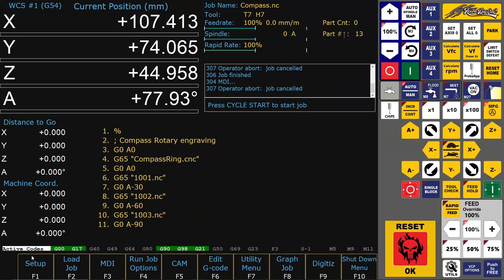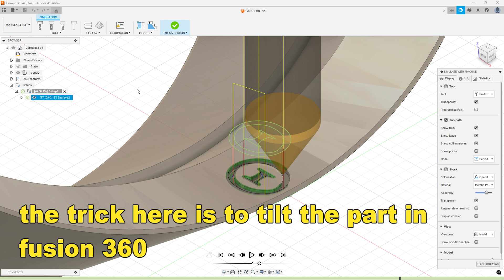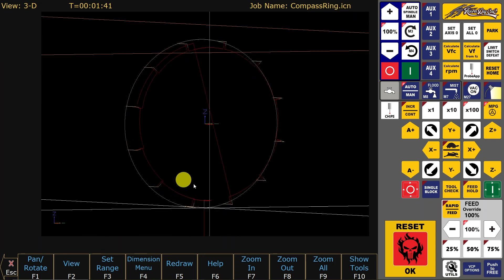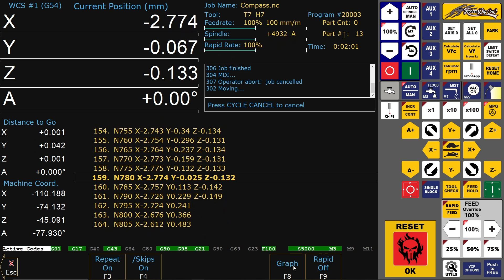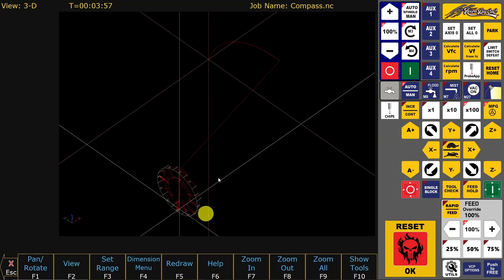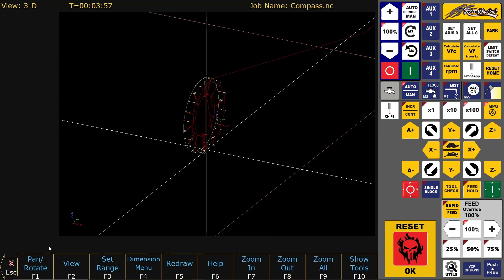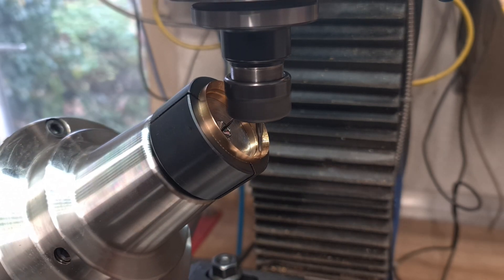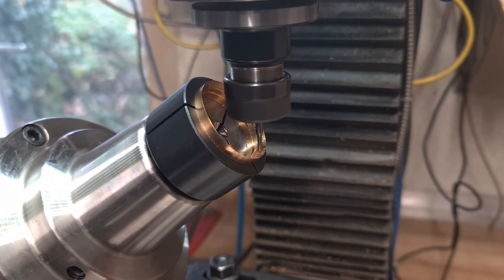Engraving with a tilted 4thaxis on Acorn DIY CNC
Engraving parts with a tilted 4th axis, if you do not have a 5 axis mill...

G Code is made with fusion360, Centroids Intercon and some easy hand coding.